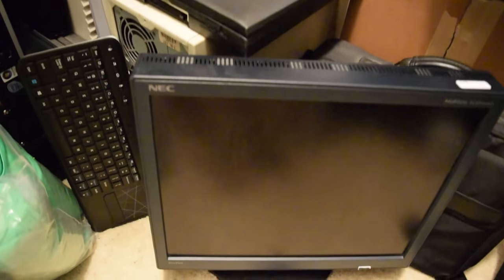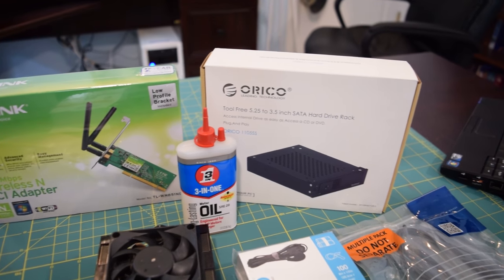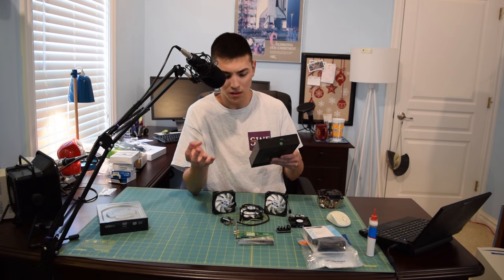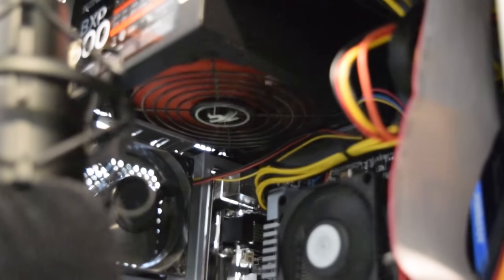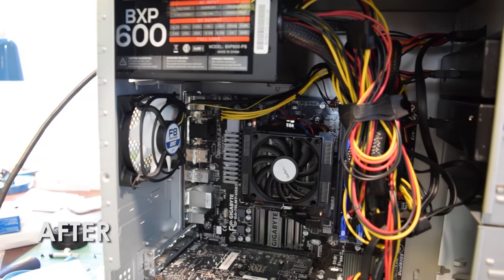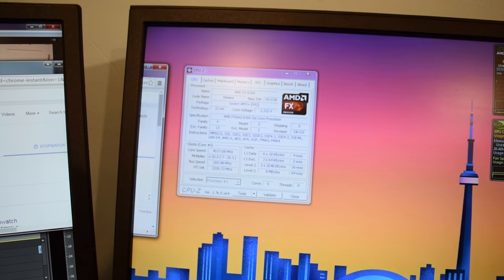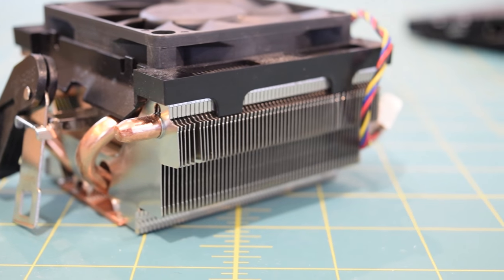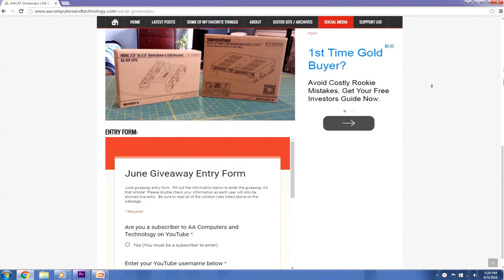Nobilis Sleeper PC Upgrades, Cable Management, and Overclock (AMD FX-6300)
In today's installment of AA Computers and Technology I am going to make some much needed upgrades to the cooling configuration of my primary editing rig.  I am also going to replace some hardware components that have gone bad over time.

Starting off I will unbox all of the new components on camera.  Then I will walk you through the upgrades with the component installation soon following.  I replaced all of the system fans, upgraded the CPU heatsink, added a drive bay, replaced my broken DVD drive, and threw in a new network card.  During the upgrade process I had to completely reconfigure my cable layout as it was a complete mess.

With the new upgrades my system ran overall much cooler and was even a bit quieter afterwards too.  I was able to achieve a +500MHz overclock to 4.0GHz on my FX-6300 thanks to the new CPU heatsink.

I do have some regrets about the upgrade paths I took.  If I had to do it all over again I would invest in a beefier heatsink and replace my Rosewill PCI exact fan with a quieter model as it is the only thing I can hear from my system now and it is very annoying.

System specs: Nobilis ATX case, AMD FX-6300 @ 4.0GHz, 16GB DDR3 @ 1600 MHz, Zotac GTX 750ti, 480GB PNY SSD, 2X WD Black 640GB HDD's, Sentey PSU.

Parts bought:
Arctic F8 80mm Pro Fan

Arctic F8 80mm Silent Fan

70mm Startech fan

Velcro straps (I love these :D !

Orico 5.25" 3.5" bay

Lite-on DVD drive

Arctic Silver 5

3-in-One (because it comes in handy)

Phobya 4-Pin to 6 x 3-Pin Fan Splitter

TP-LINK N300 Wireless Card